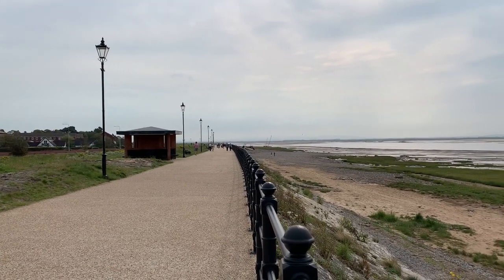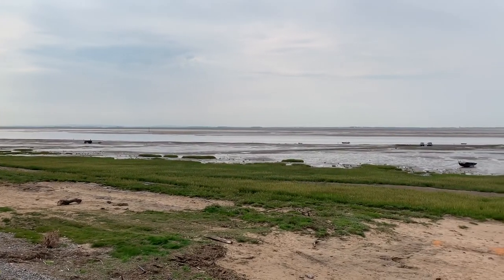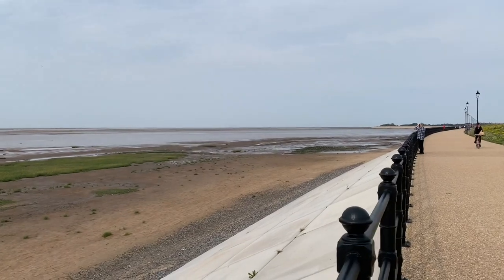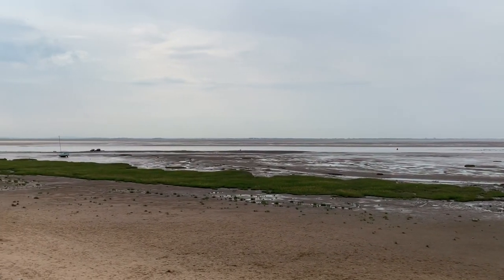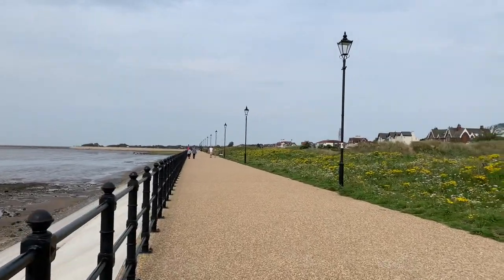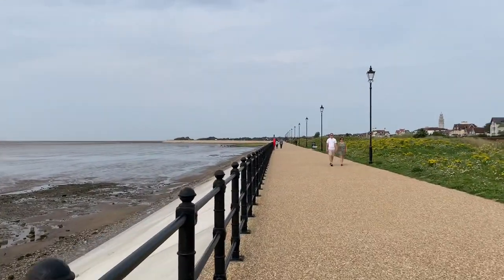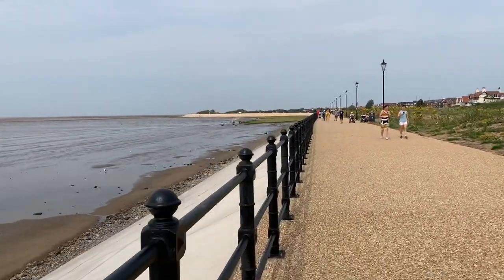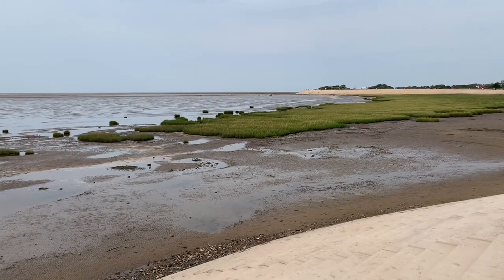Lytham Seafront at Church Scar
It's a shame the sun wasn't shining for our visit to Lytham seafront at Church Scar, but it is very warm! The footpath has only been open for a matter of weeks after the project was recently completed. Come with us for a walk along the seafront footpath between Lytham Green (where you'll find Lytham windmill) and Granny's Bay near the White Church on Clifton Drive. Looking for Lytham seafront parking? There's plenty at either end of this walk, both at Lytham Green and Granny's Bay.

The old sea wall here was built in the 1890's so had served the area well. The new sea wall at Church Scar is part of a £22m, Environment Agency funded rebuild of sea defences in the area. It's designed to protect 2400 properties from flooding and erosion, for 100 years. It's an amazing job and brilliant piece of new public realm - it's a credit to all concerned. Well done team.

► Love what we do? Please consider supporting us with a donation.